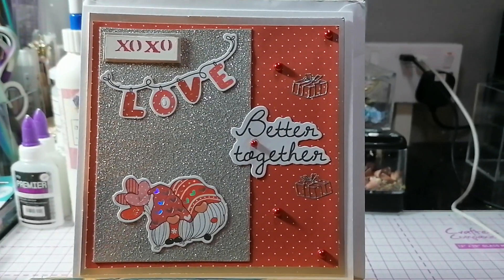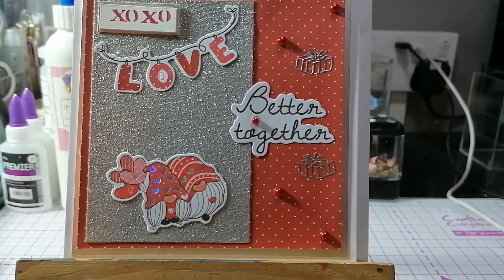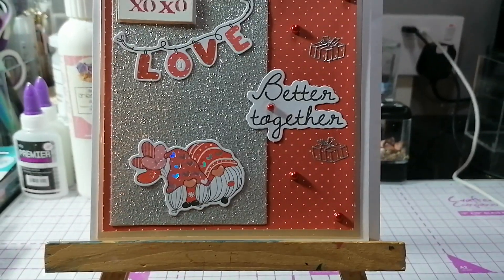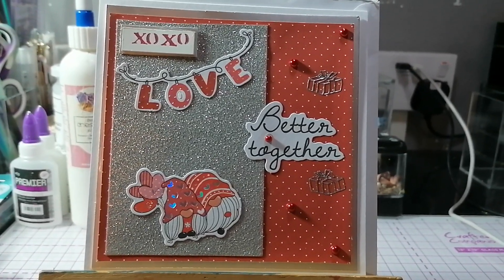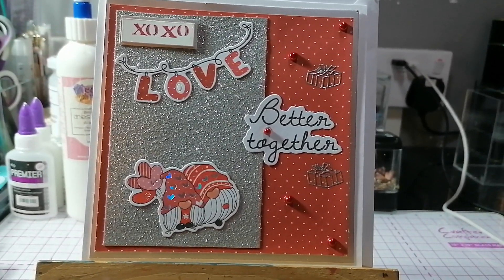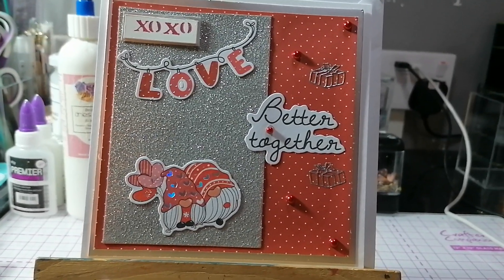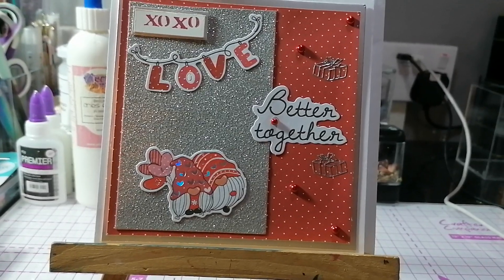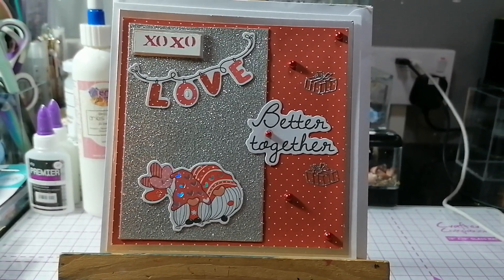week 2 x is for xoxo